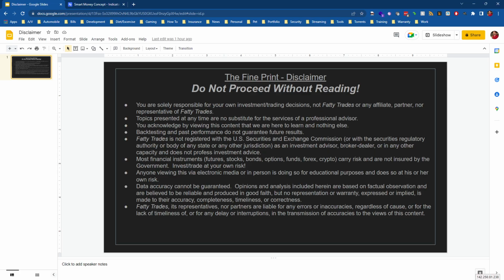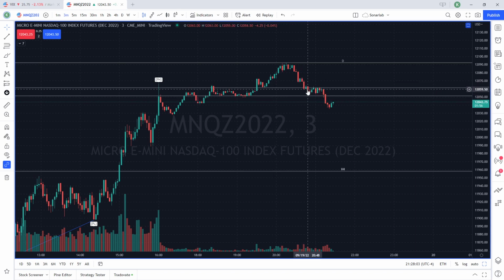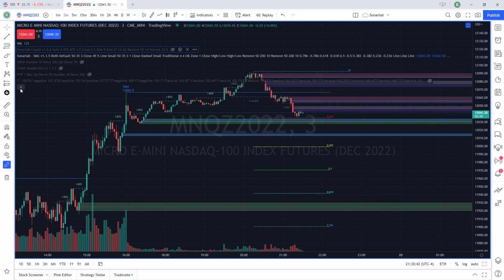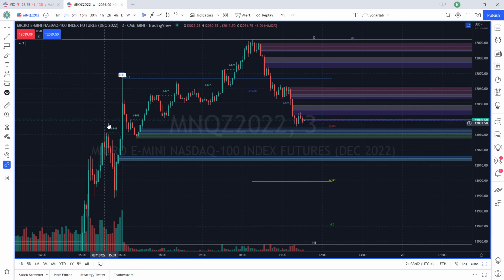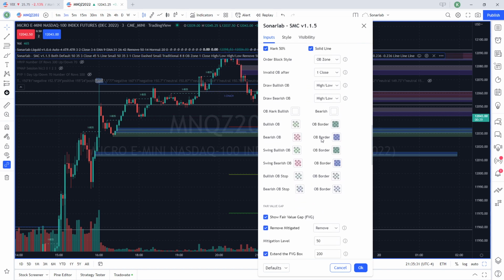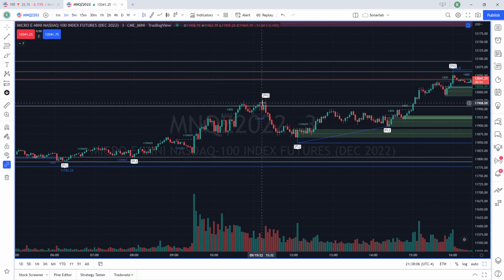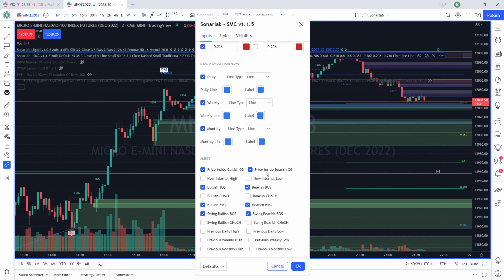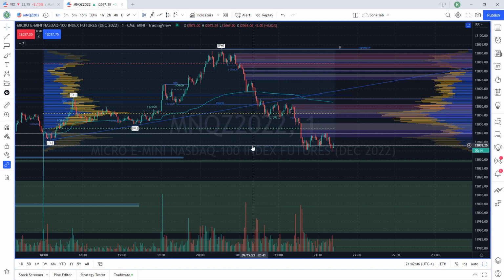Automatically Identify Smart Money Concepts